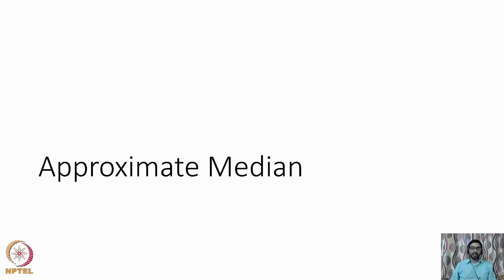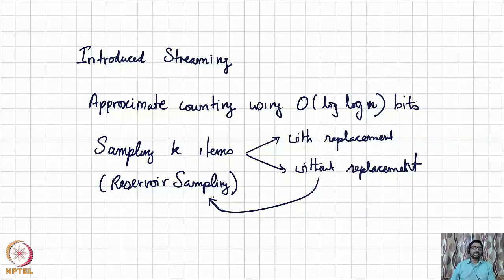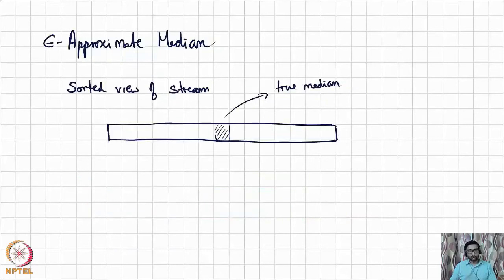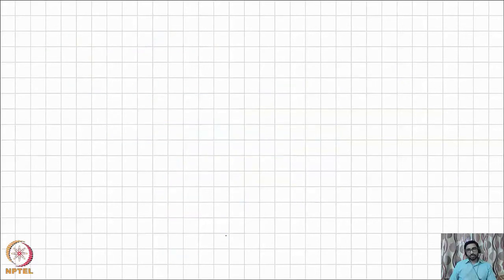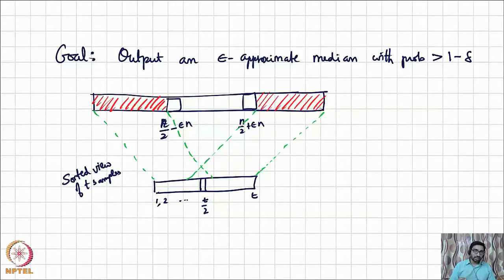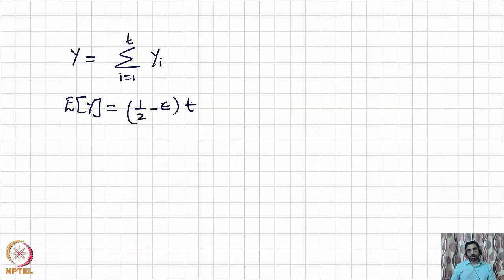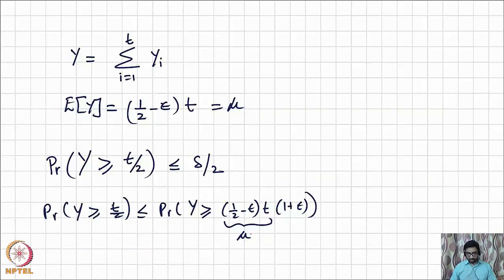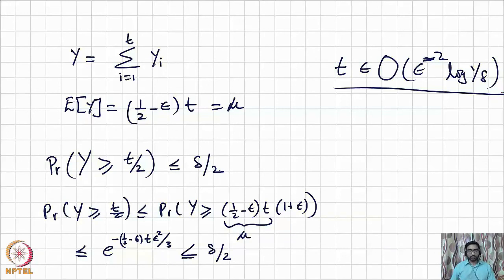Lesson 22 Approximate Median